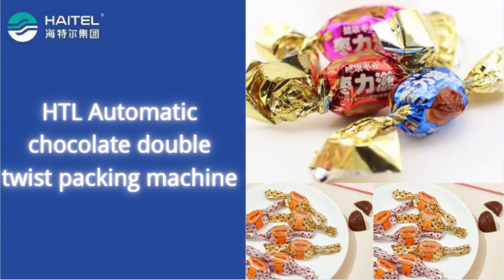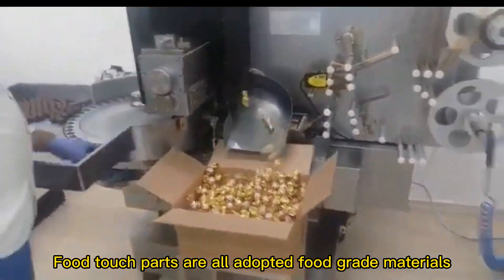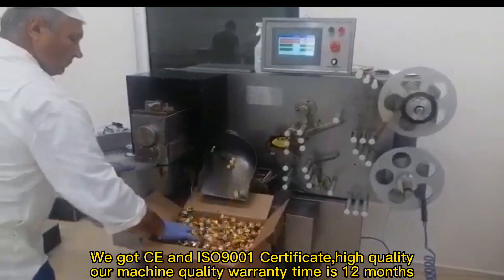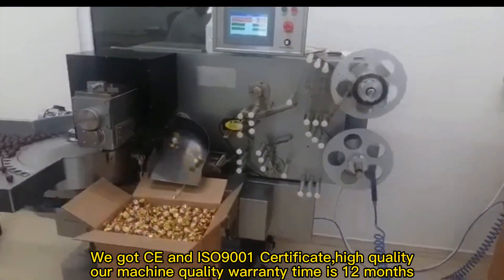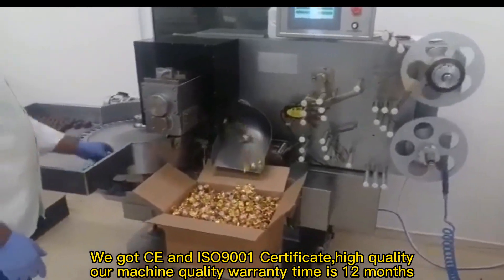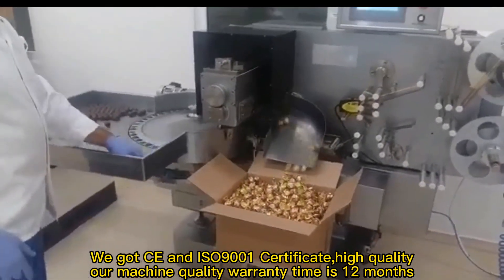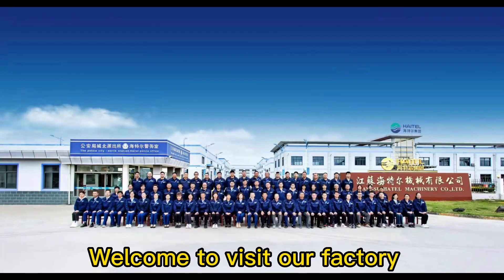Introducing Our Automatic Chocolate Double Twist Packing Machine! 🍫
✨I am thrilled to share with you the latest innovation from our company – the Automatic chocolate Double Twist packingmachine! 🚀

✨Key Features:
1️⃣ Automation at its Finest: Our machine takes the chore out of packing, handling the process with unmatched speed and accuracy. No more manual labor-intensive packing – let the Automatic Chocolate DoubleTwist Packing Machine do the heavy lifting for you.
2️⃣ Double Twist Packaging: Elevate the aesthetics of your chocolates with our double-twist packaging feature. It not only enhances the visual appeal but also adds an extra layer of protection, keeping your chocolates fresh and intact.

Together, let's sweeten the world, one perfectly wrapped chocolate at a time! 🌍🍬